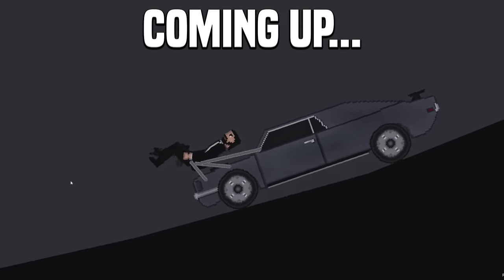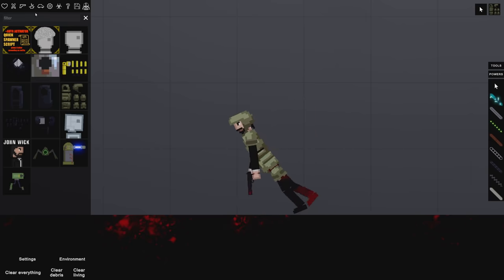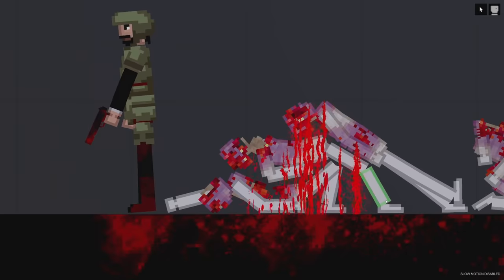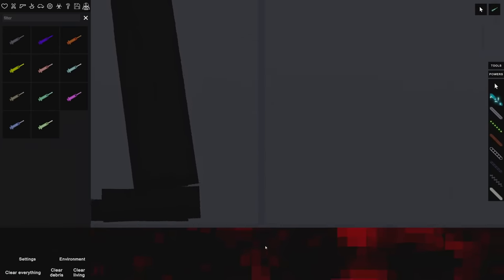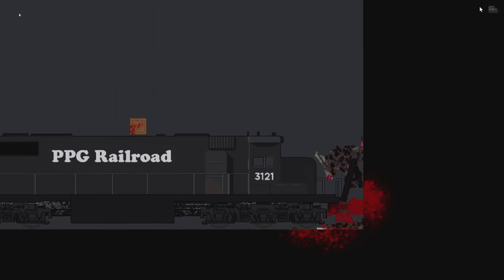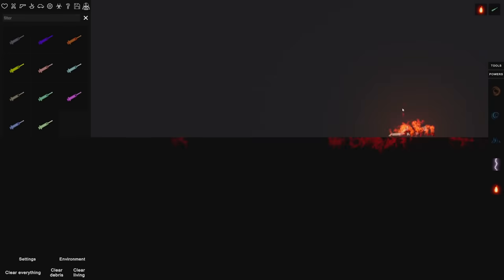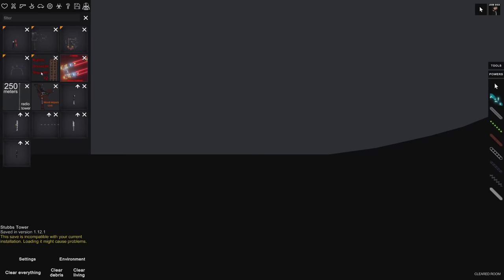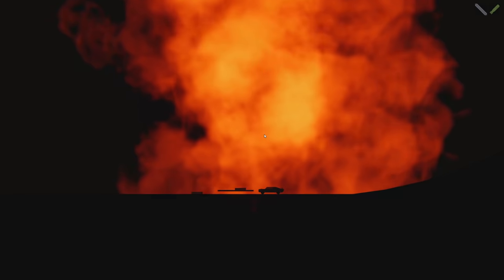JOHN WICK FIGHTS OFF ZOMBIES - People Playground Gameplay (Zombie Apocalypse)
A zombie horde is making its way towards John Wick so he must use all his skills to fight them. I also messed around with lightsabers again and also tried out crashing trains.

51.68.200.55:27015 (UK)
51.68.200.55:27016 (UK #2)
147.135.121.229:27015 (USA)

-Unturned Server-
Fudgy Gaming | Semi-RP | FudgyRoleplay.com | 24/7
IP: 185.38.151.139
Port: 28265